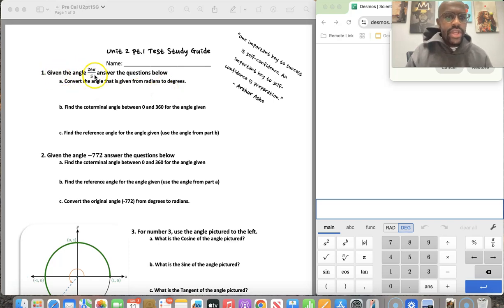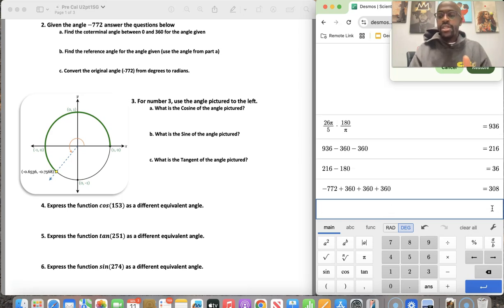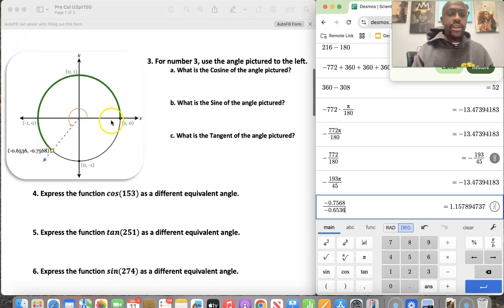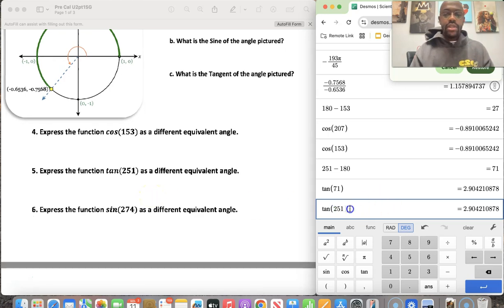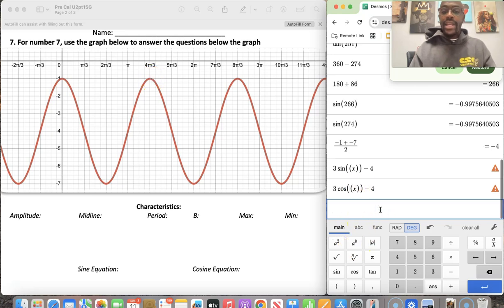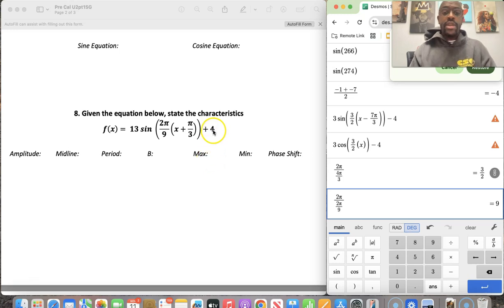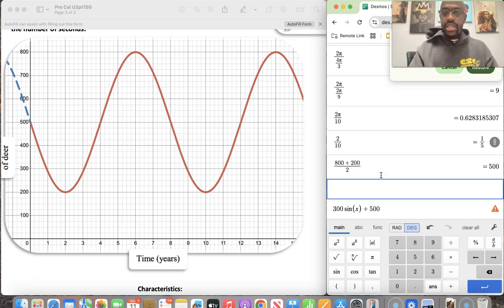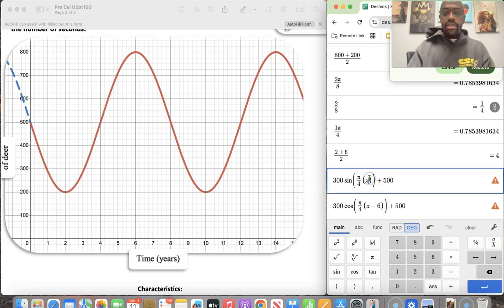Pre Calculus: Unit 2 Pt. 1 Step by Step Test Study Guide Video